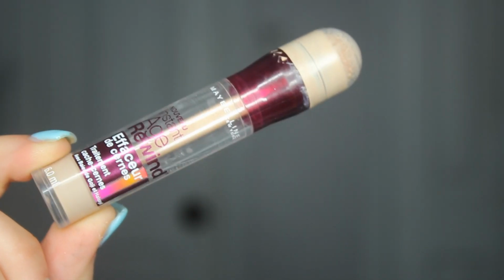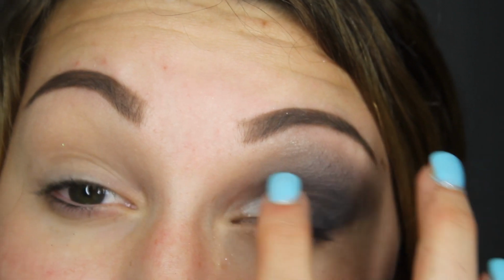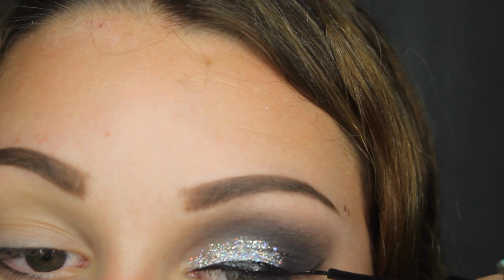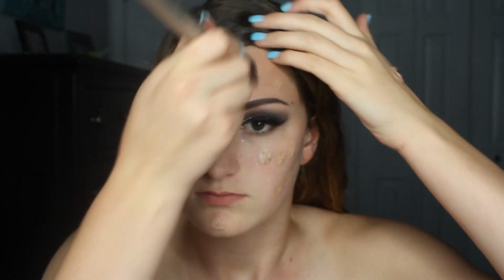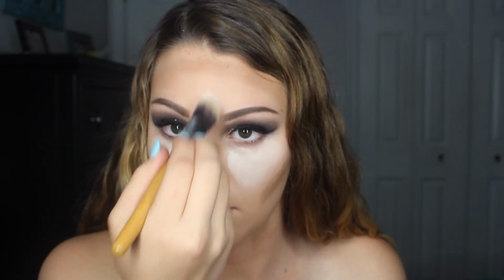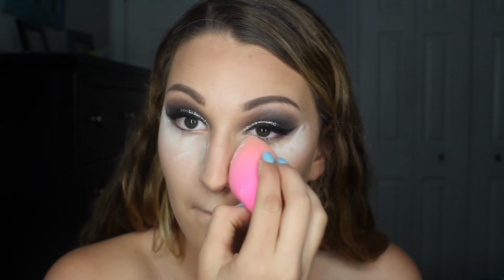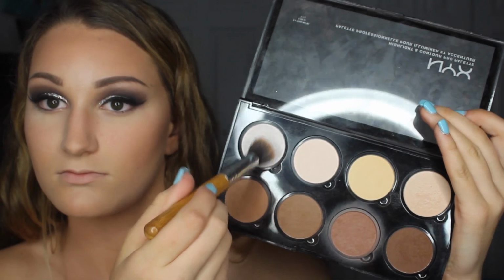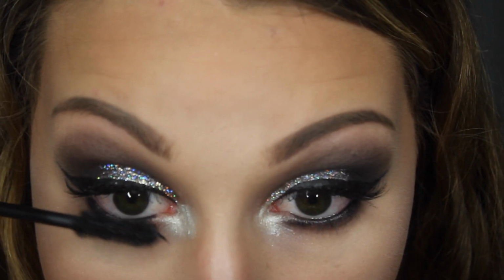Dramatic Prom Look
Hey Guys! I'm so sorry that I have been kind of MIA for the past week;  I have been so busy with school OH MY GOSH! Well it's spring break and I'm trying to film as many videos as possible for these next few weeks!  I hope you enjoy this Dramatic Prom Look!

Products Used:

-Mac Pigment in Black
-Nyx Matte Liquid Liner
-Nyx Tres Jolie Eyeliner
-Too Faced Better Than Sex Mascara
-Ardell Lashes in Demi Wispies
-Maybelline Dream Velvet Foundation
-RCMA No-Color Powder
-Anastasia Contour Cream Kit
-Nyx Highlight and Contour Pro Palette
-Tarte Blush in Blushing Bride